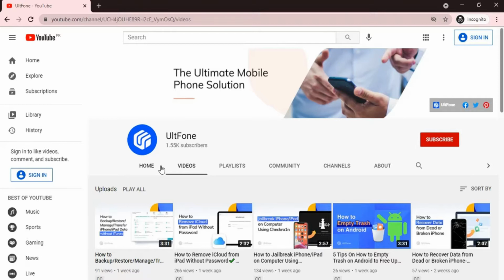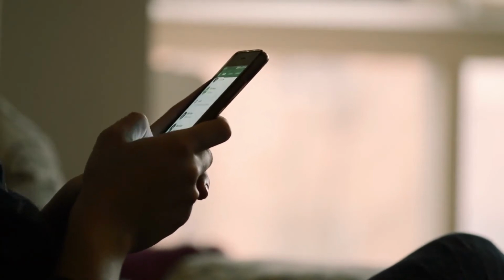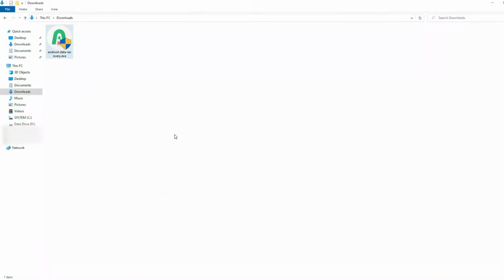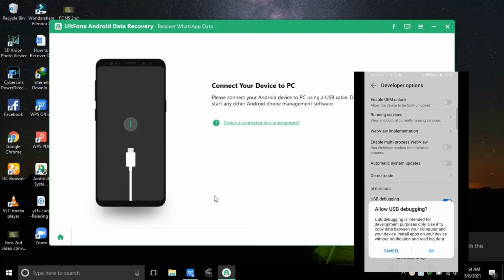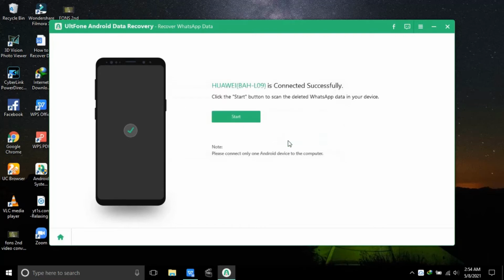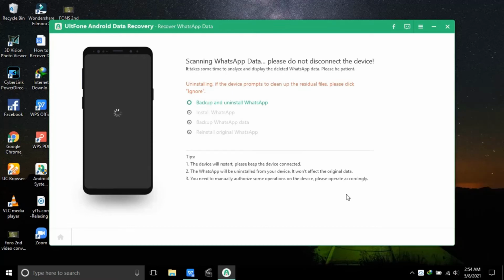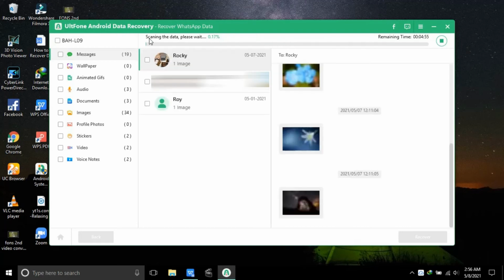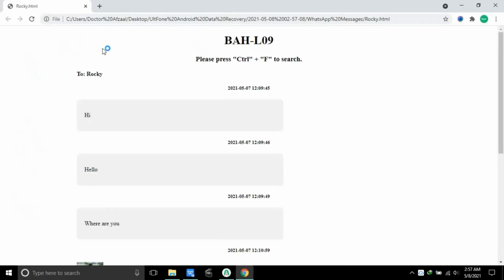2021 No Root: How to Restore Deleted WhatsApp Messages without Backup in Android Phone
Accidentally deleted important WhatsApp data on your phone? This video will demonstrate you how to restore deleted WhatsApp messages on Android phone without backup.

00:25 Introduce UltFone Android Data Recovery
01:03 Install and run this software, select Recover WhatsApp Data on the main interface
01:10 Connect device
01:14 Enable USB debugging
01:35 Click Start to scan device
02:46 Preview and recover lost contacts